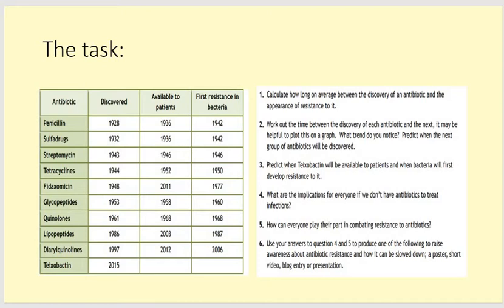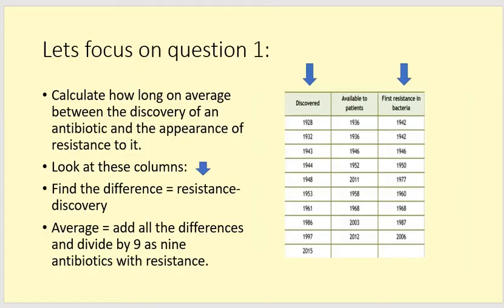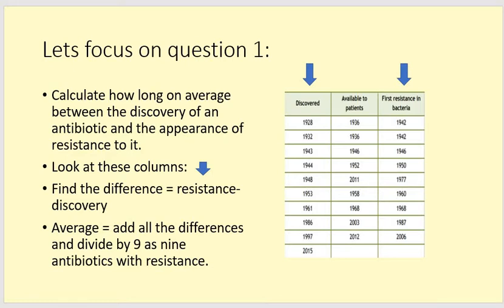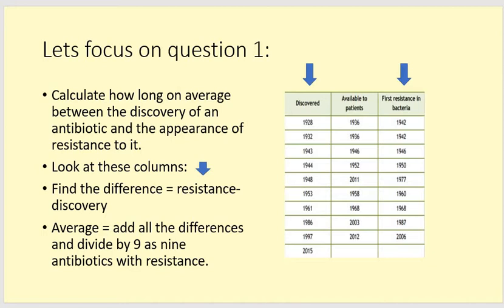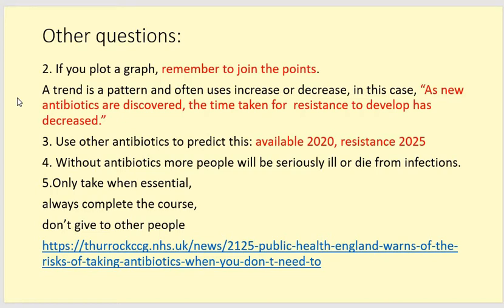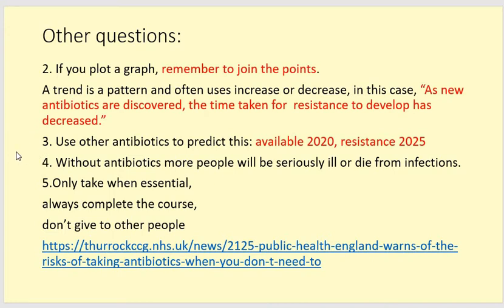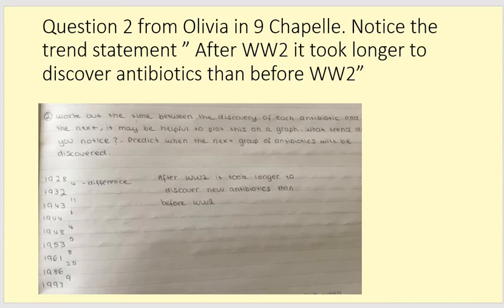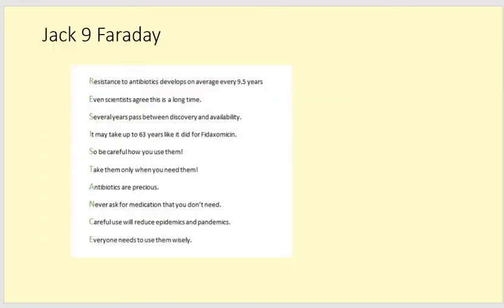Year 9 Science WCF Developing Drugs Mrs Cowlin